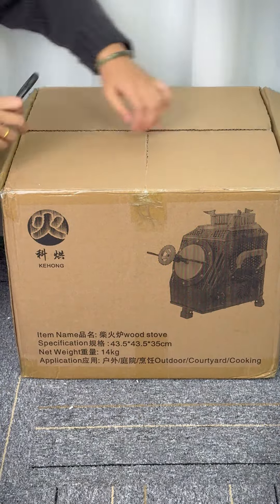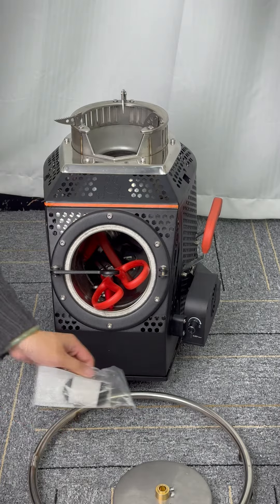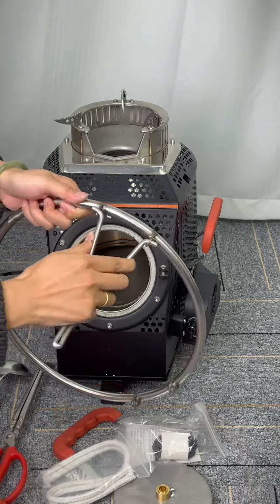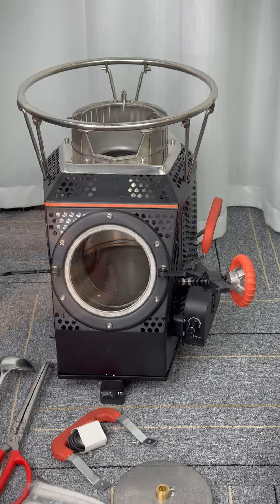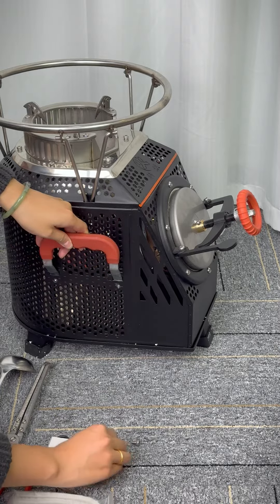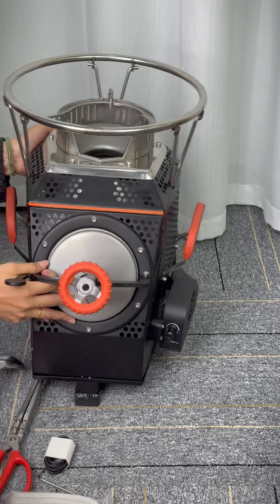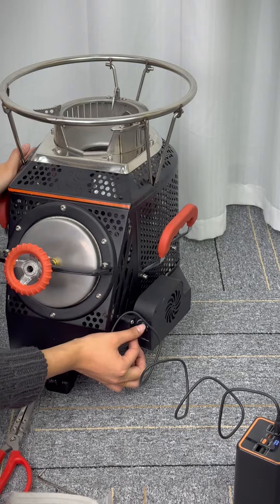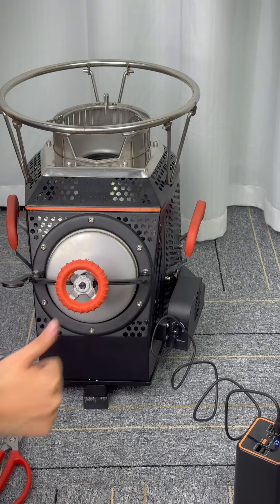new stove unboxing#outdoorstove